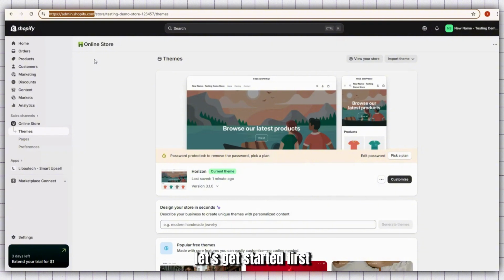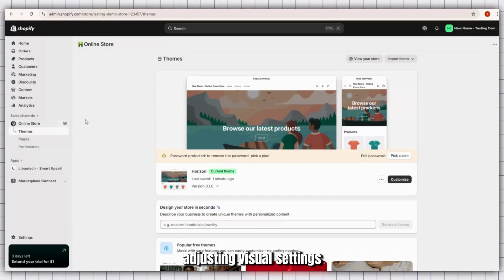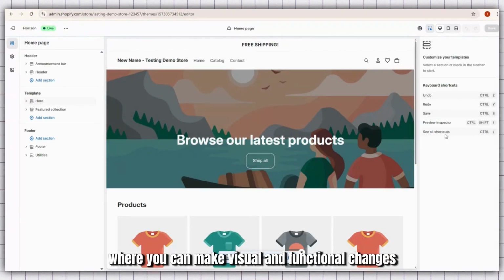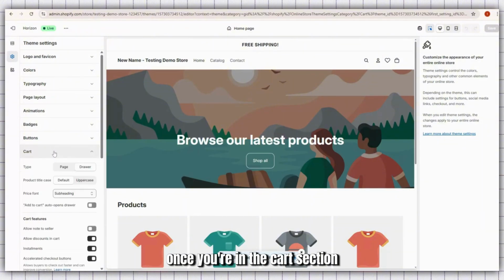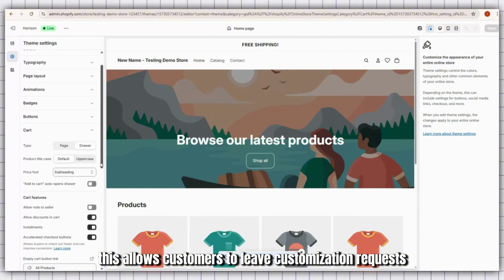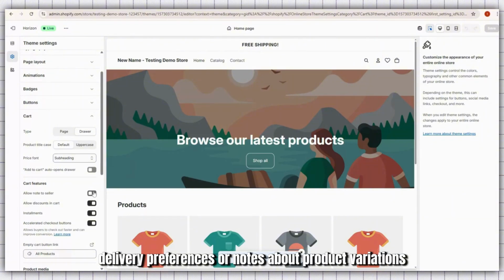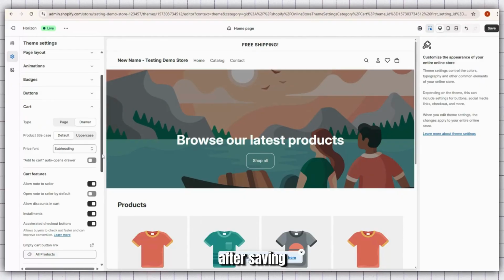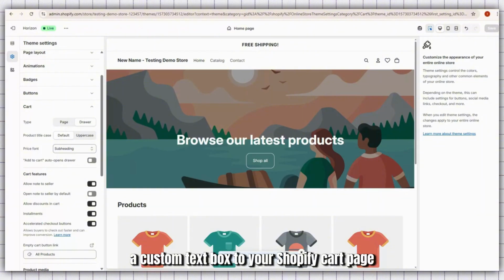How to Add Custom Text Box for Product Customization in Shopify Cart Page (2026 Guide)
Learn how to add a custom text box to your Shopify cart for product customization. This tutorial will guide you through the process of enhancing your customers' shopping experience by allowing them to personalize their products with custom text. By adding a custom text box to your Shopify cart, you can increase customer satisfaction and loyalty, leading to increased sales and revenue. With this feature, customers can input their desired text, such as names, quotes, or messages, which will be displayed on the product. This is especially useful for businesses that offer personalized gifts, apparel, or accessories. The custom text box can be easily integrated into your Shopify store, and our step-by-step instructions will show you how to do it. Whether you're a beginner or an experienced Shopify user, this tutorial is designed to help you take your store to the next level. So, watch now and discover how to add a custom text box to your Shopify cart for product customization.